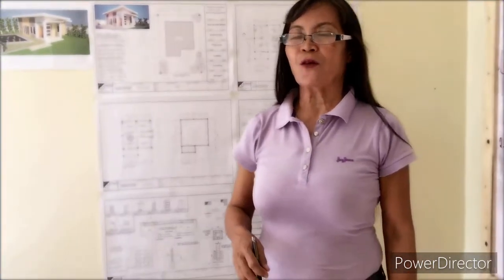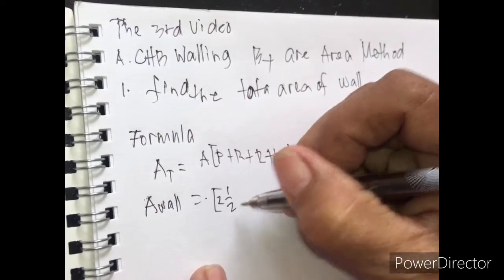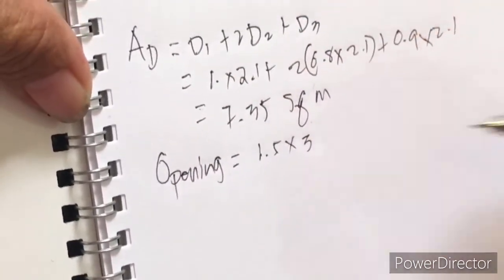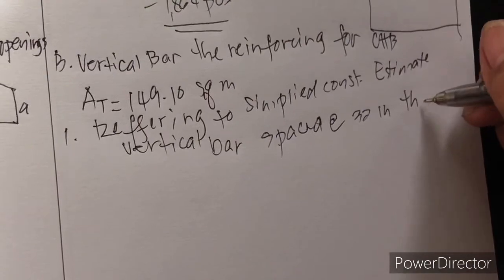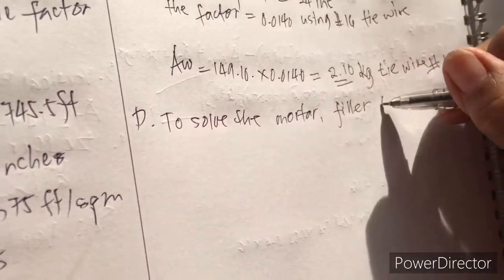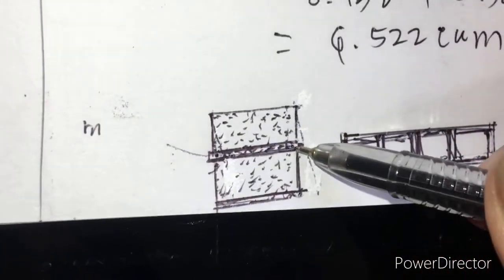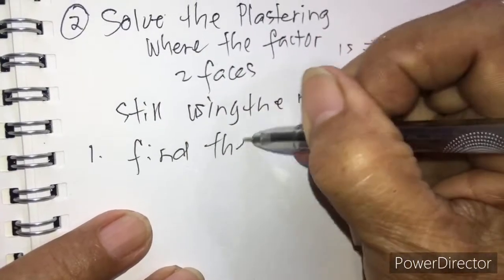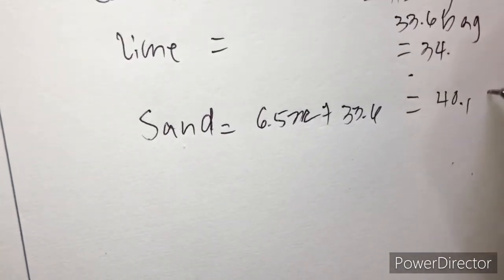HOW TO DETERMINE THE QUANTITY OF MATERIALS NEEDED IN CONST. OF BLDG - part 3 CHB walling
Detailed explanations